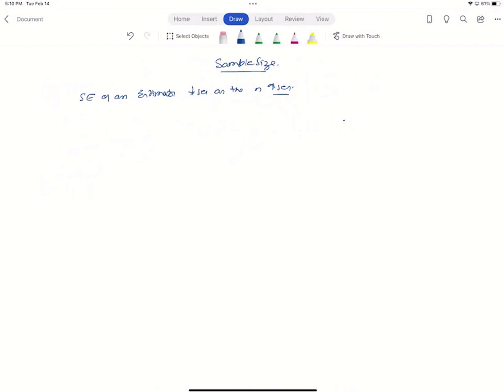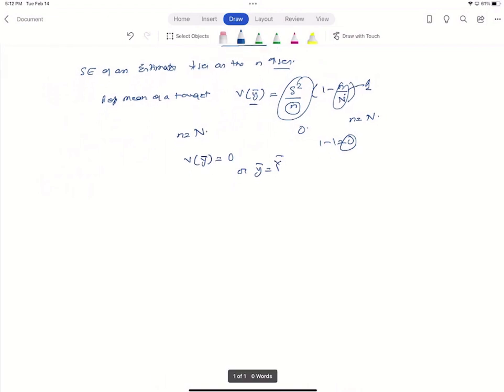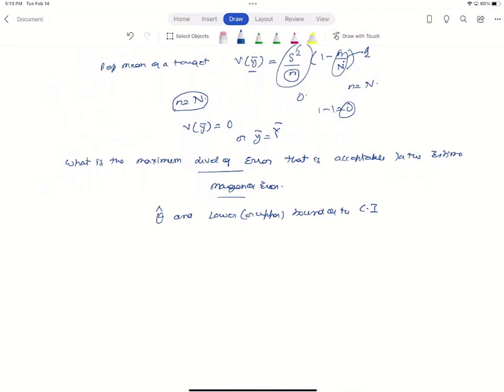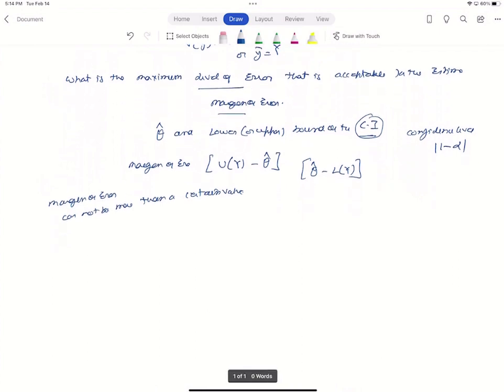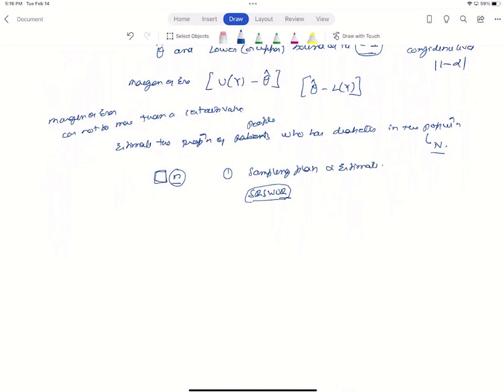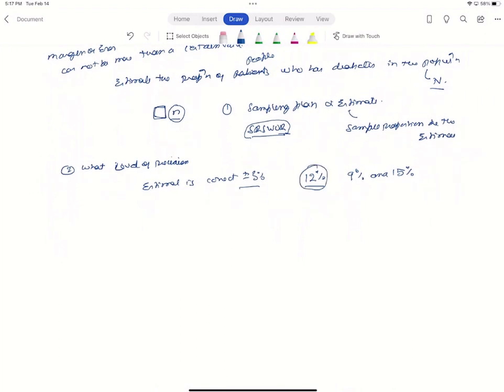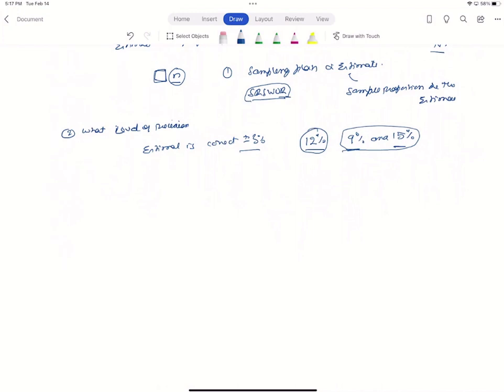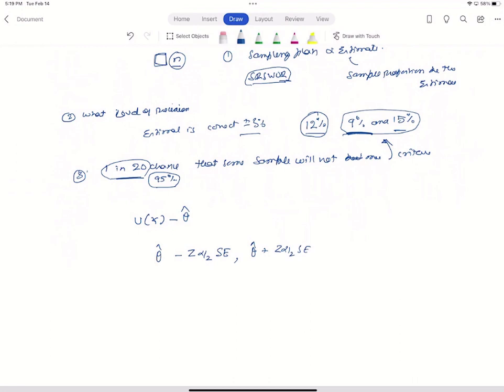Sample size calculation 1